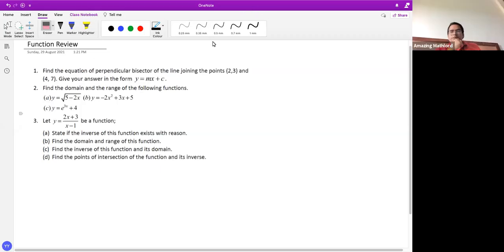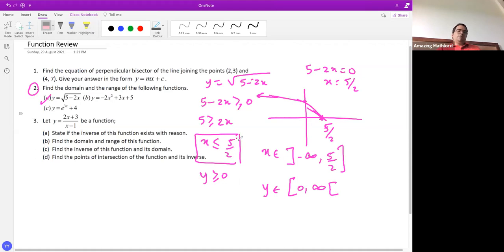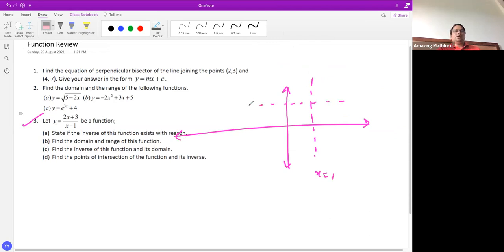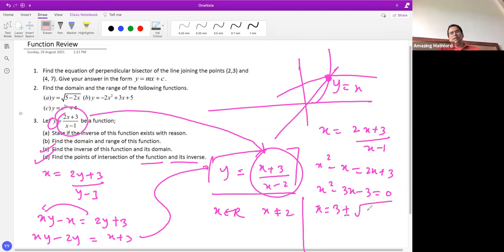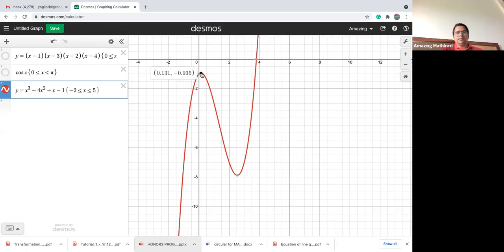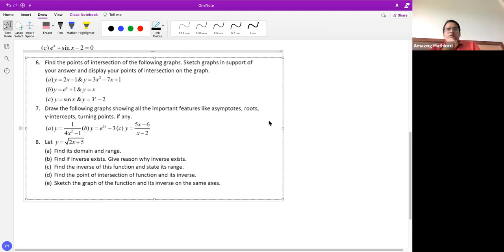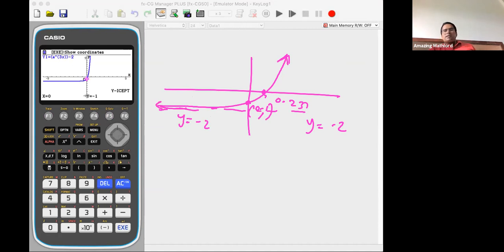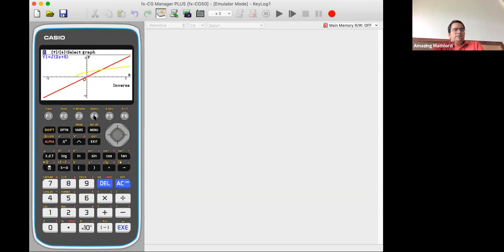Functions Basics Practice-AA and AI-Entire function review.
Functions Basics Practice-AA and AI